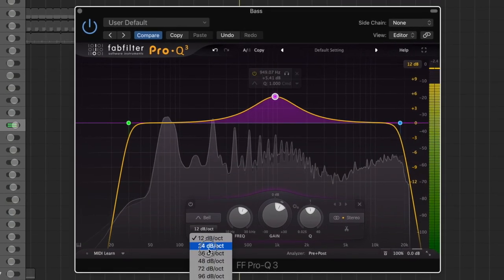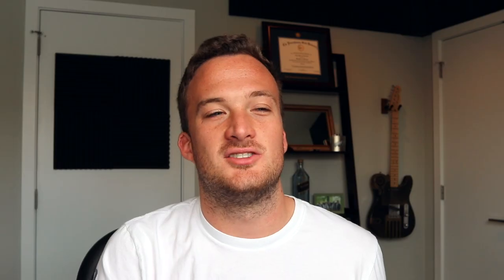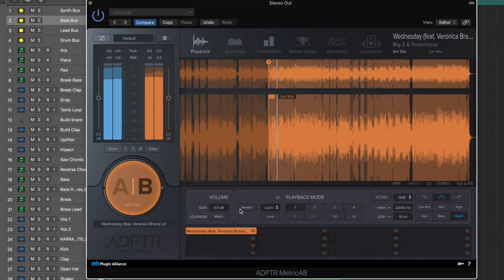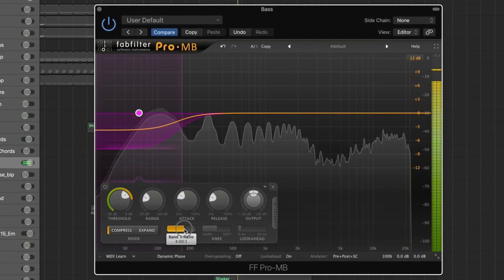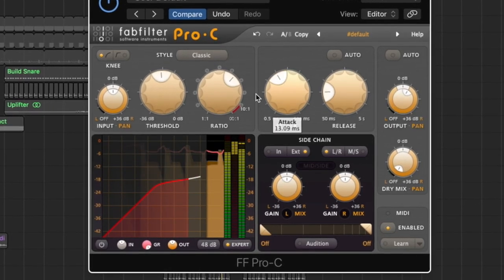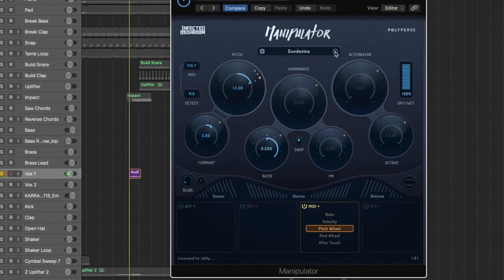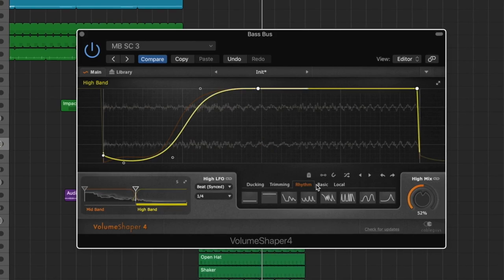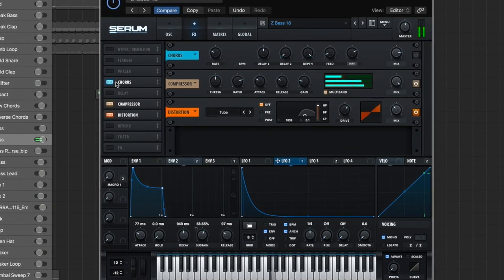My Top 10 Favorite Plugins!